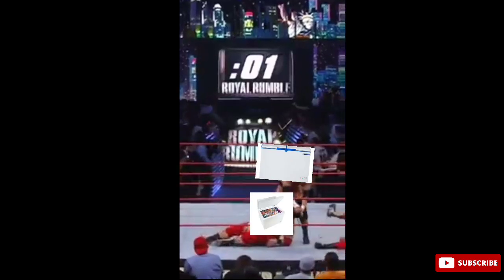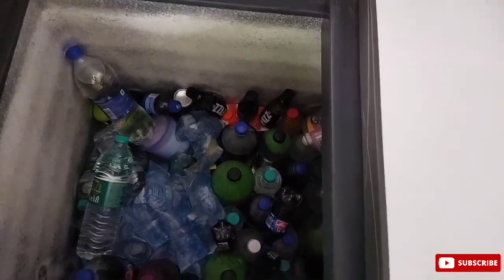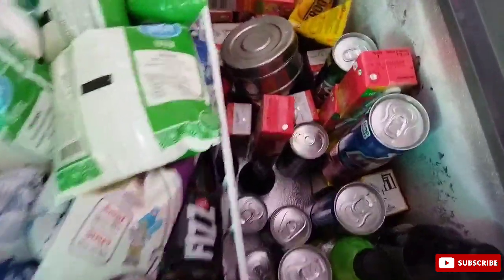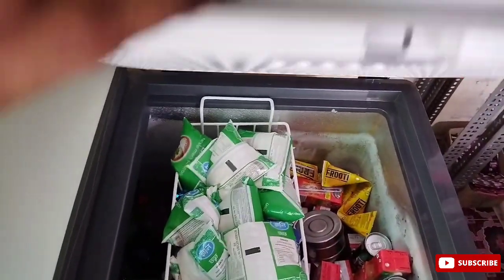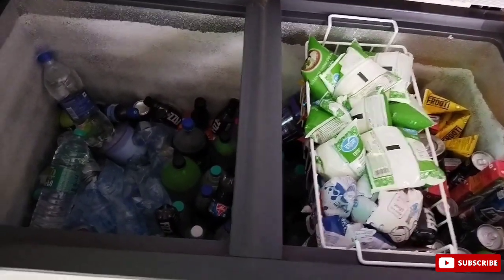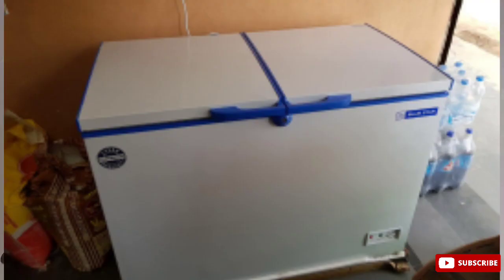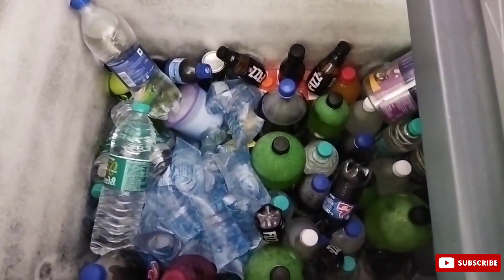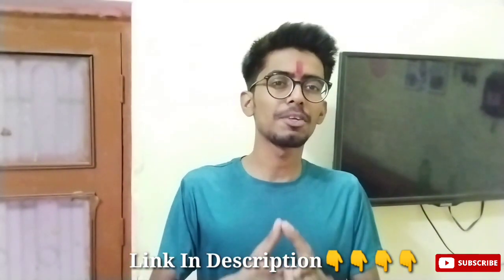Voltas Deep Fridge vs Blue Star Deep Fridge Compare 😁😁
Hello Doston Aj M Apke Liye Ek Aur Mst Video Lekr Aaya Hun😁😁

Doston Ye Dono Deep Fridge Bhut Mst H
Dono Bhut Bikti H Market Me😁😁